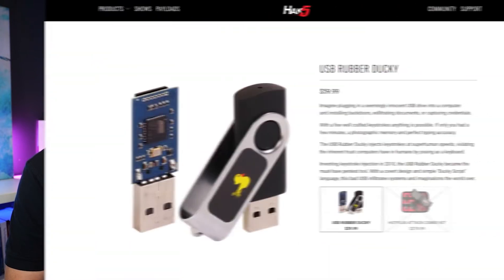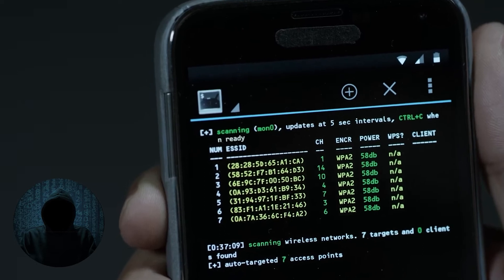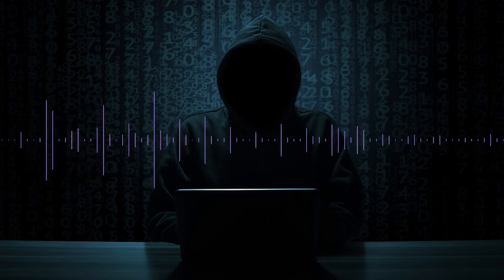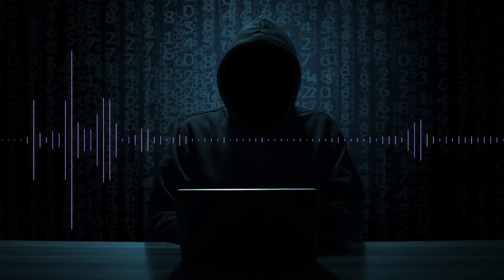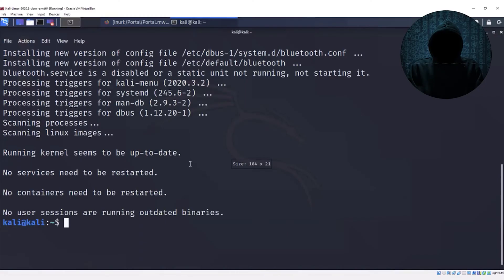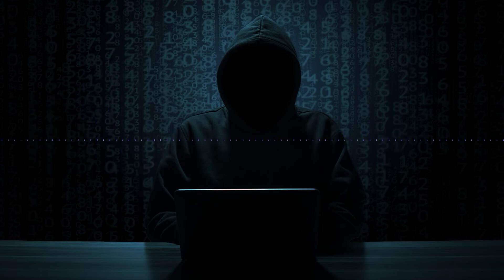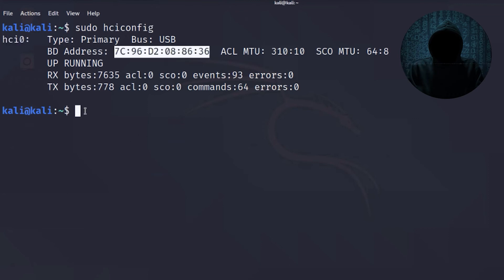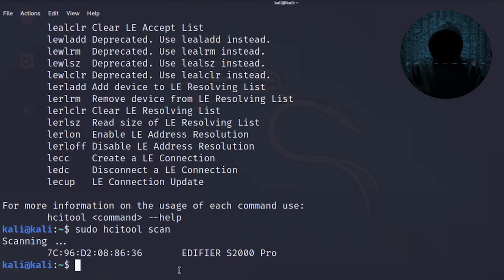OTW explains which parts of the Mr Robot prison hack is realistic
SCADA Hacking: The Key Differences between Security of SCADA and Traditional IT systems

// MY STUFF //

hacking
hack
mr robot
mr robot bluetooth
mr robot scada
scada
scada hacking
bluetooth
bluetooth hacking
bluetooth hack
mr robot bluetooth
mr robot season 1 episode 6
mr robot season 1
google dorks
shodan
scada hacks
scada hacking
scada google dorks
wifi
wifi hacking
wpa hacking
wpa2 hacking
wifi hack
wpa2 hack
mr robot wpa
mr robot wpa2
hack scada
bluetooth keyboard hacks
bluetooth panda
panda bluetooth